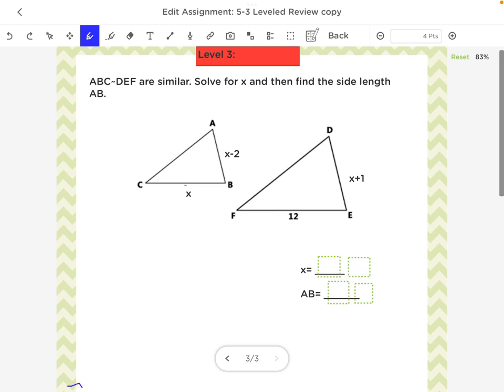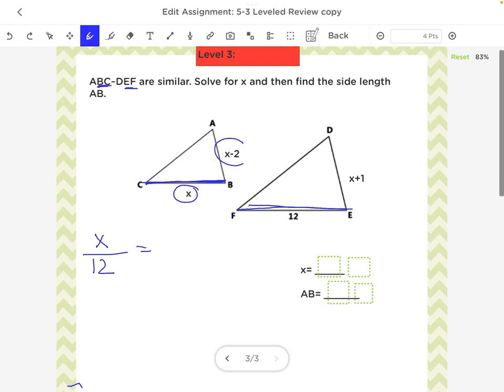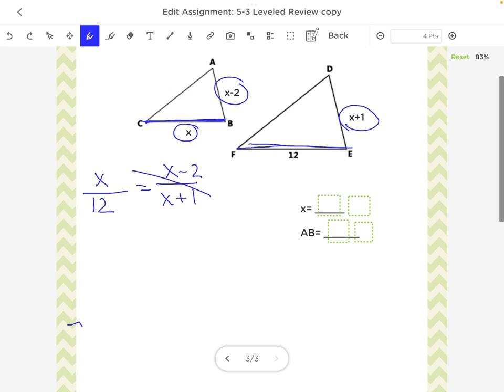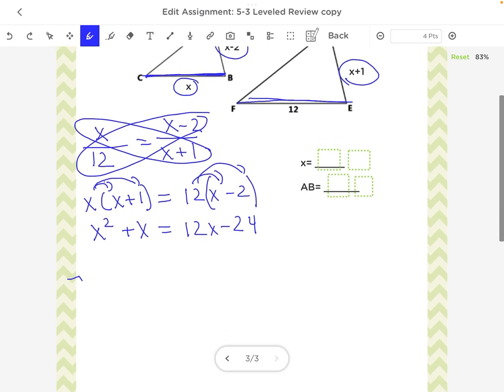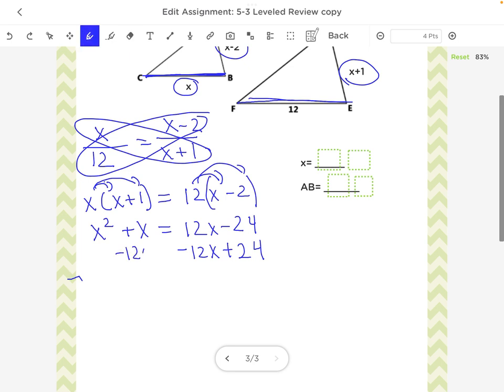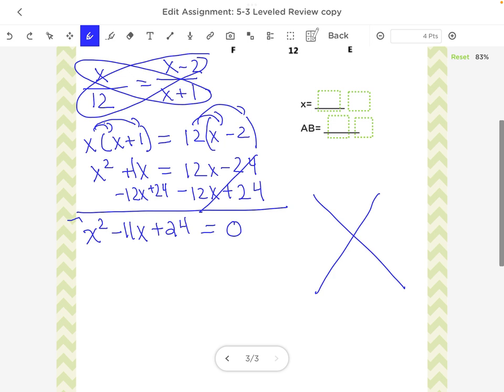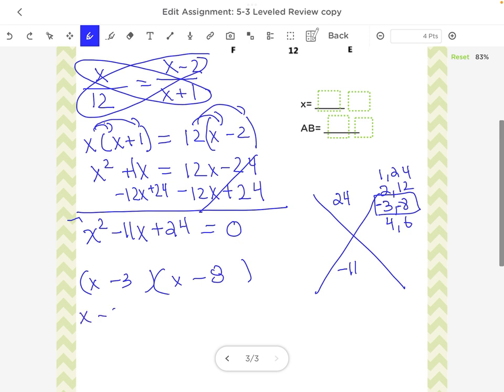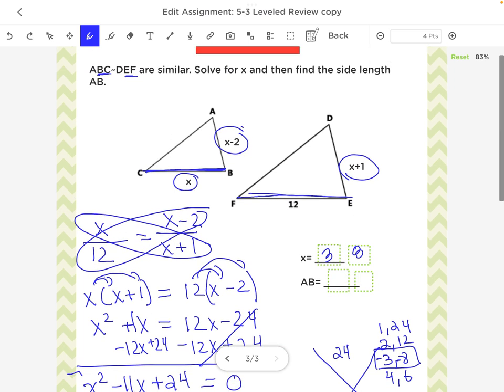5-3 Level Review L3